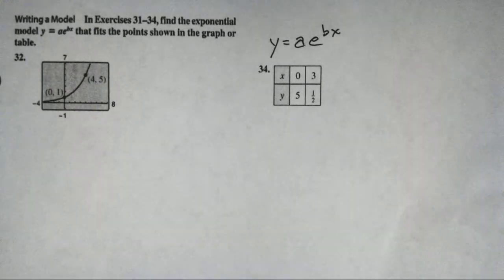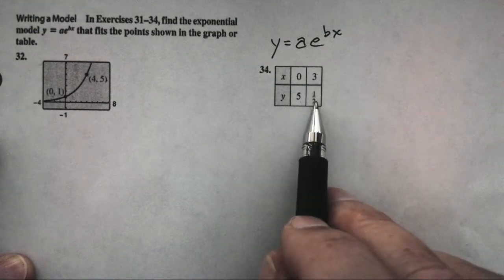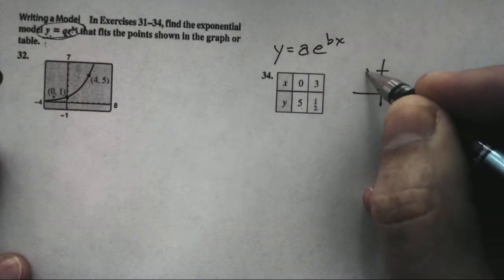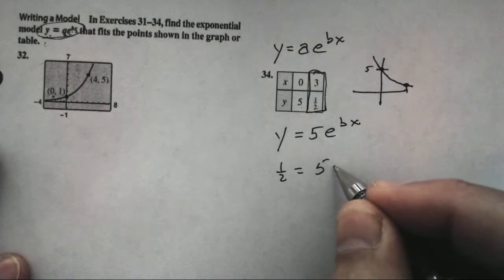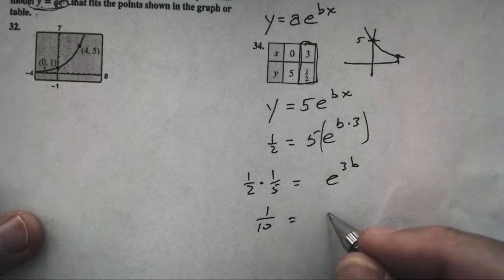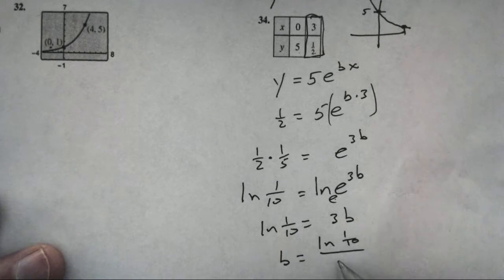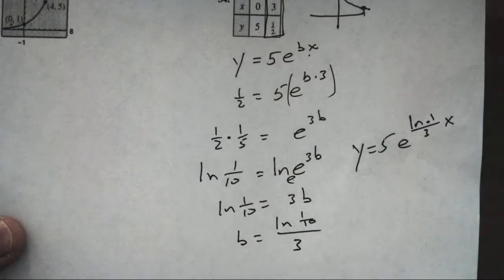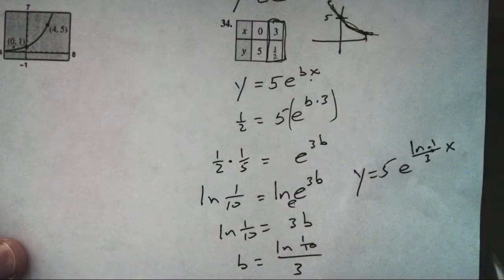3.5 Exponential and Logarithmic Models Pt . 2 (#34)